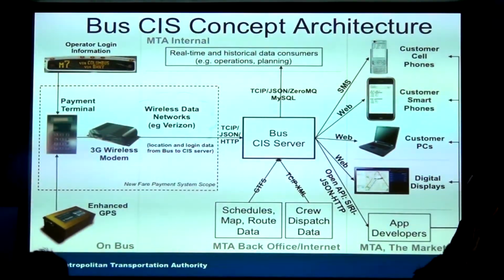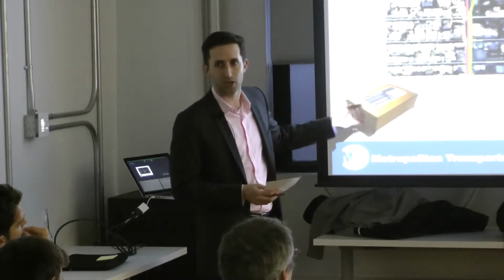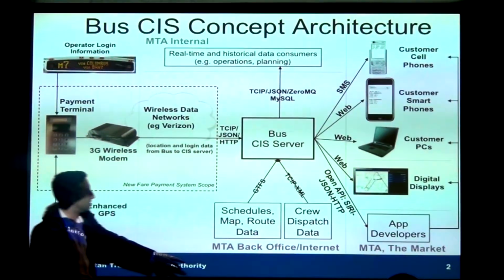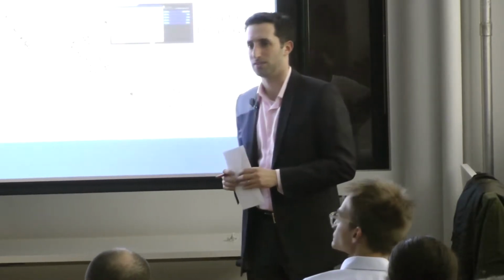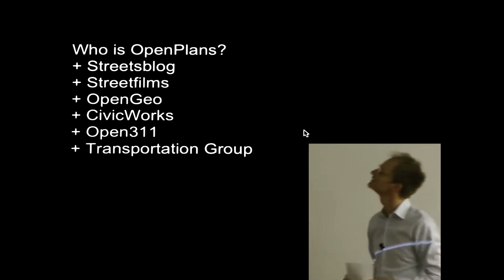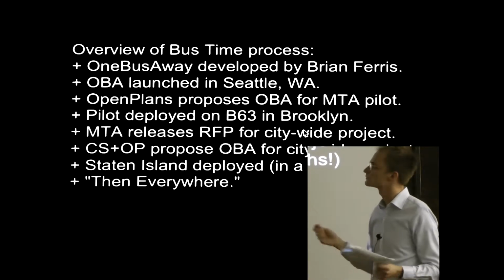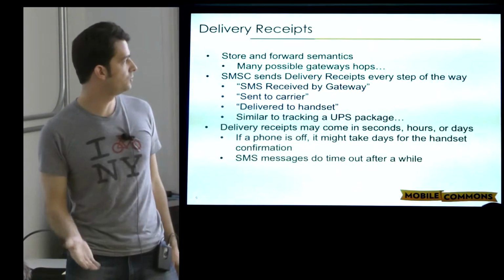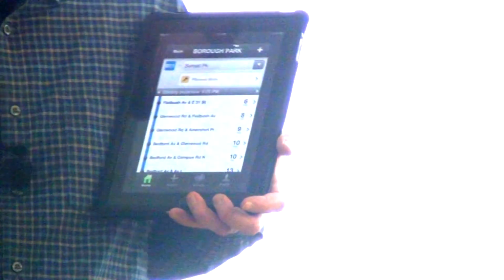BK Tech Talks - MTA BusTime: Real Time GPS Tracking of New York City Buses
"MTA BusTime: Real Time GPS Tracking of New York City Buses" at  BK Tech Talks Meetup at NYU-Poly DUMBO Incubator, Brooklyn on Apr 2 2012.

Speakers:
Michael Frumin, Systems Engineering Manager, MTA
Jeff Maki, Head of Transportation, OpenPlans
Benjamin Stein, CTO, Mobile Commons
Scott Kolber, COO, Roadify

PUNKCAST#2022